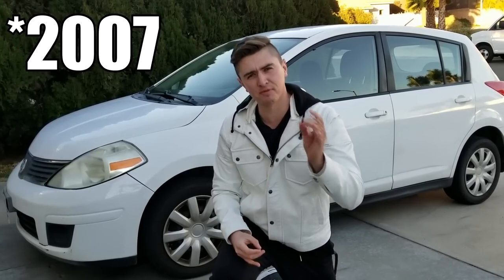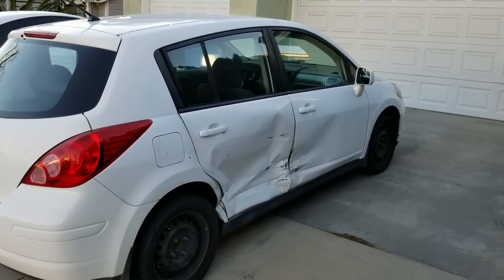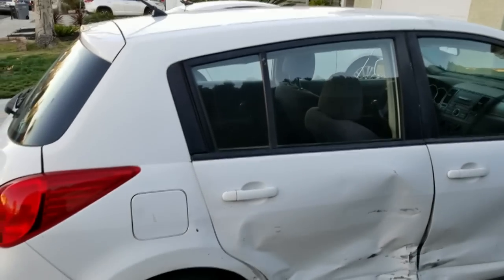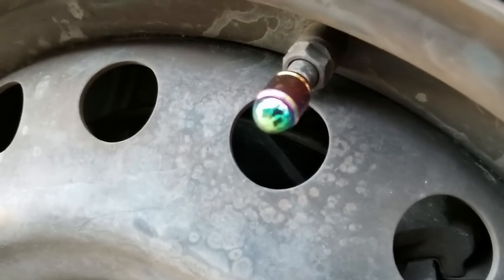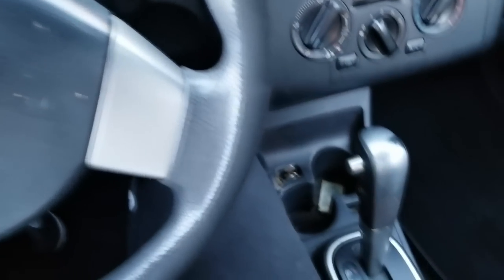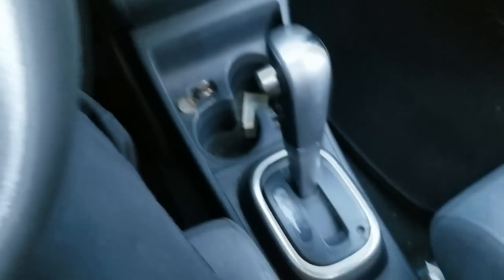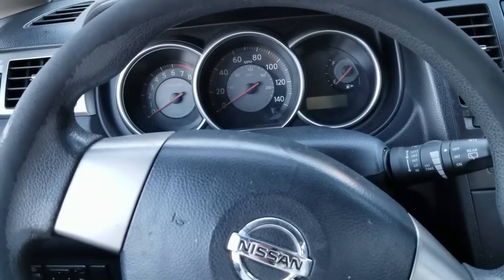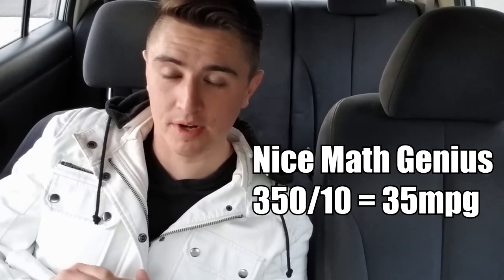THE REVEAL OF MY NEW CAR!!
Optimum Nutrition Whey Protein

Starbucks Winter Blend

Pete's Dark Roast (delicious cheap coffee)

Egg Whites

My Squat Shoes

Inzer Forever Lever Lifting Belt

How I Keep My Camaro Clean

Micro Fiber Wash Mitt

Mr. Pink Car Soap

Silk Shine Tire Dressing
Tire Dressing Applicator Pads

Speed Wipe Detailer (This Stuff Is Awesome!)

Streak Free Glass Cleaner

Micro Fiber Towels (Chemical Guys)

Leather Cleaner & Conditioner

Chemical Guys Trim Gel (This is fantastic for faded valences)

The Colorful Air Caps I Use